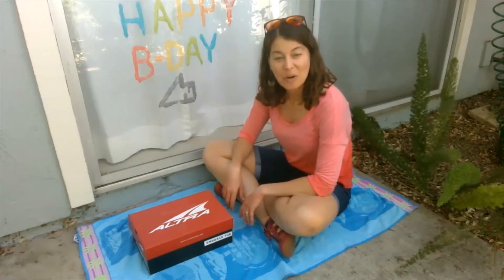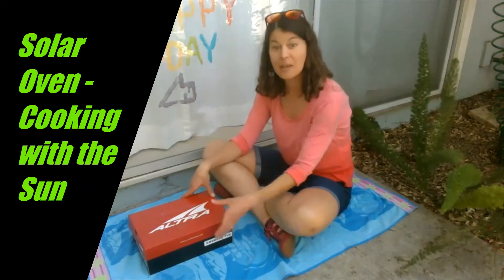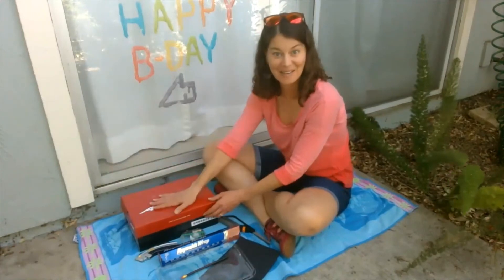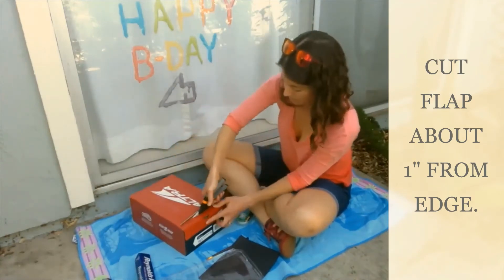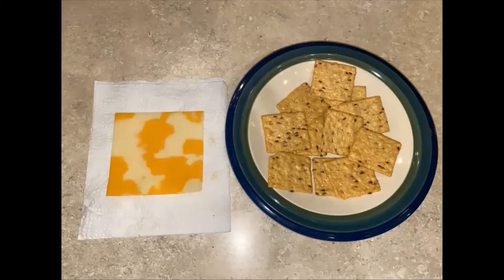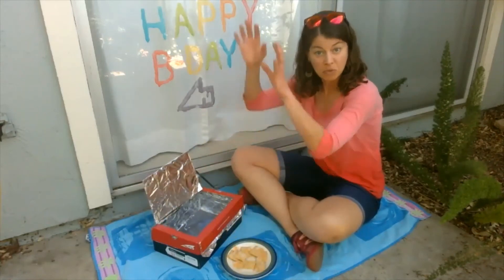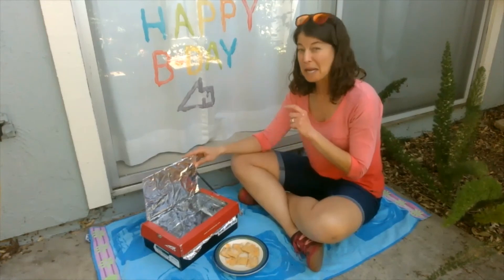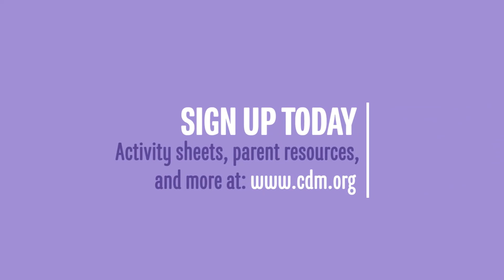Science Is Everywhere: Solar Oven – Cooking with the Sun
Do you know what s'mores, quesadillas, garlic bread, pizza, and nachos have in common? Remarkably, they can all be cooked using a homemade solar oven and the sun's heat. We'll show you how to craft a solar oven to harness the sun's energy for cooking.

Materials Needed: shoe box, tin foil, plastic sheet or wrap, 1 piece of black paper, pencil, tape, scissors, sunbeam